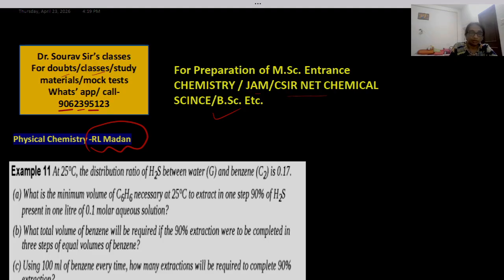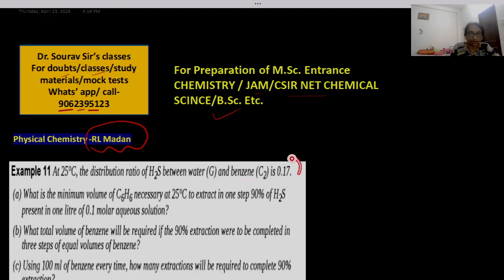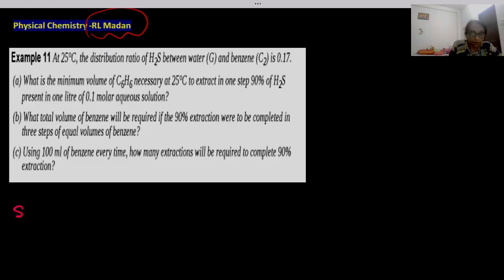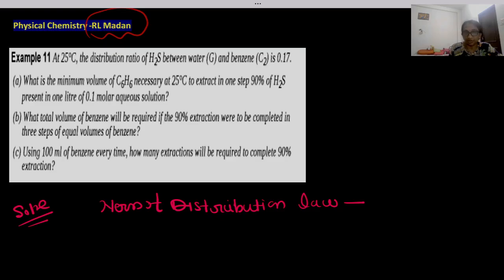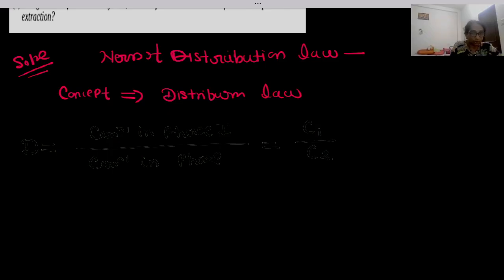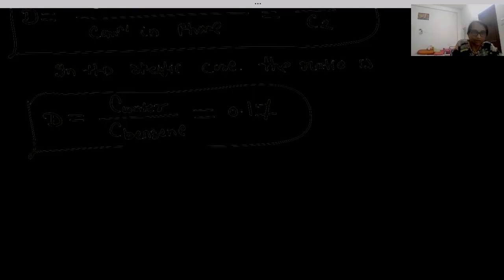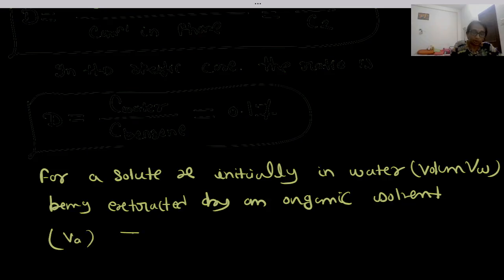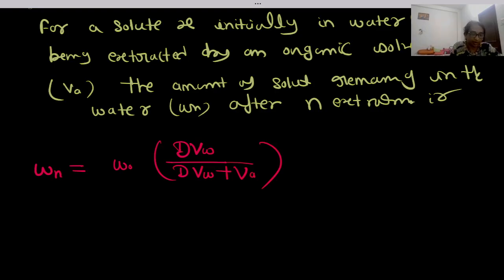R L Madan Exercise 4 Solutions | Insightful Statistical Explanation & Smart Concepts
Welcome to one of the most detailed and concept-driven sessions on R L Madan Book Exercise 4A & 4B Solutions with Insightful Explanation. 📘✨

This lecture is specially designed for students of Mathematics, Statistics, B.Sc, M.Sc, university semester examinations, and competitive examinations who want strong conceptual understanding along with complete solution clarity.

In this video, every problem from Exercise 4A & 4B is explained with an “Insightful Explanation” approach, where the focus is not only on obtaining the final answer but also on understanding the hidden logic, interpretation, and mathematical reasoning behind every step.

Most students solve textbook exercises mechanically without understanding:
❌ Why a specific method is used
❌ How concepts are connected internally
❌ What the examiner actually wants to test
❌ Which alternative approaches are possible
❌ How textbook problems help in competitive examinations

This lecture solves these issues through systematic and analytical explanation.

🎯 What You Will Learn in This Session:
✅ Complete Solutions of Exercise 4A & 4B
✅ Step-by-Step Detailed Explanation
✅ Insightful Statistical Interpretation
✅ Conceptual Understanding of Problems
✅ Smart Formula Application
✅ Logical Problem-Solving Techniques
✅ Examination-Oriented Approach
✅ Error Reduction Methods
✅ Hidden Pattern Recognition
✅ Analytical Thinking Development

Every solution is explained carefully in a student-friendly way so that even difficult textbook questions become easier to understand.

📚 This Session Is Highly Useful For:
🎓 B.Sc Statistics Students
🎓 M.Sc Mathematics Students
🎓 M.Sc Statistics Students
🎓 UGC NET Mathematics & Statistics
🎓 CSIR NET Aspirants
🎓 IIT JAM Mathematics & Statistics
🎓 ISI Entrance Preparation
🎓 University Semester Examinations
🎓 Competitive Quantitative Aptitude Learners

🚀 Why “Insightful Explanation” Is Important?

That is why understanding the deeper meaning behind textbook problems becomes extremely important.

The teaching approach used here helps students strengthen both academic preparation and competitive examination readiness.

🌟 Special Features of This Lecture:
✔ Insightful Explanation of Every Step
✔ Student-Friendly Advanced Teaching
✔ Concept-Based Problem Solving
✔ Examination-Oriented Learning
✔ Deep Analytical Understanding
✔ Smart Mathematical Thinking
✔ Strong Conceptual Foundation Building
✔ Easy Understanding of Tough Topics

At Dr. Sourav Sir’s Classes, we believe that textbook exercises are one of the strongest foundations for advanced mathematics and statistics preparation. Proper understanding of these exercises helps students develop real analytical power.

💡 Our Teaching Philosophy:
“Understanding concepts deeply creates long-term success.”

That is why our lectures focus on:
📊 Conceptual Clarity
🧠 Logical Thinking
⚡ Smart Problem Solving
🎯 Examination Strategy
📖 Deep Analytical Interpretation

This approach helps students improve confidence, speed, and conceptual understanding simultaneously.

📢 Important Advice for Students:

While solving textbook exercises:
✔ Do not memorize blindly
✔ Understand the logic behind formulas
✔ Observe hidden mathematical patterns
✔ Practice analytical interpretation
✔ Focus on concept-building regularly

These habits make higher mathematics and statistics significantly easier and more enjoyable.

✅ Easy Explanation of Difficult Concepts
✅ Examination-Oriented Teaching Style
✅ Advanced Yet Student-Friendly Learning
✅ Strong Conceptual Foundation
✅ Smart Analytical Approaches
✅ Practical Mathematical Understanding
✅ Regular Practice & Guidance

We Provide:
✔ Online Classes
✔ Offline Classes
✔ PYQ Discussion Sessions
✔ One-to-One Mentorship
✔ Doubt Clearing Support
✔ Advanced Problem Solving Workshops

Students from different parts of India and abroad join our programs for mathematics, statistics, and competitive examination preparation.

🔥 If you genuinely want to improve your understanding of R L Madan textbook exercises and build stronger analytical thinking in mathematics and statistics, then this lecture series will help you gain both confidence and conceptual mastery.

Remember:
“Insightful understanding transforms ordinary learning into powerful learning.” 📘🚀

📤 Share with Friends & Study Groups

Thank you for supporting quality educational content and advanced learning.